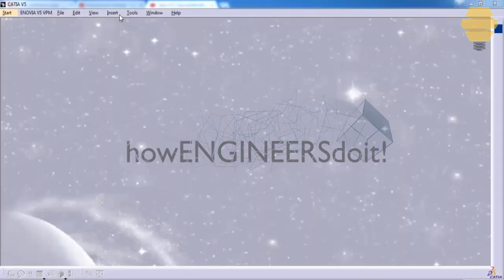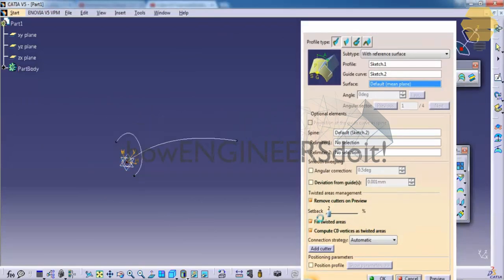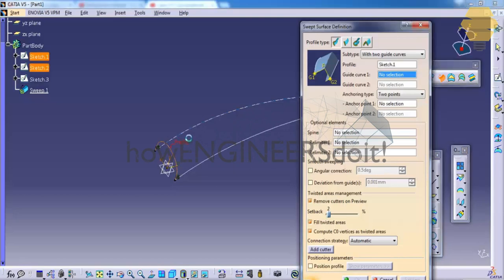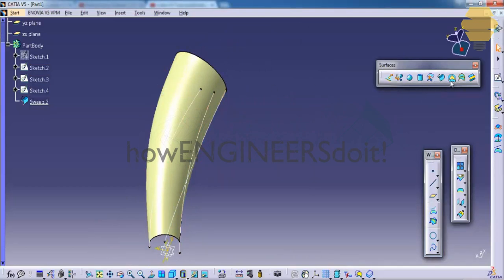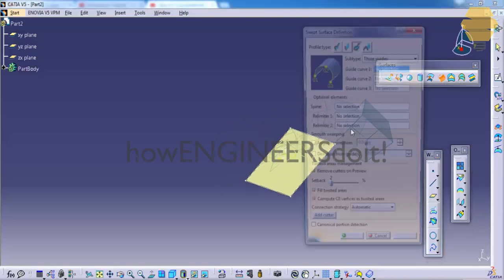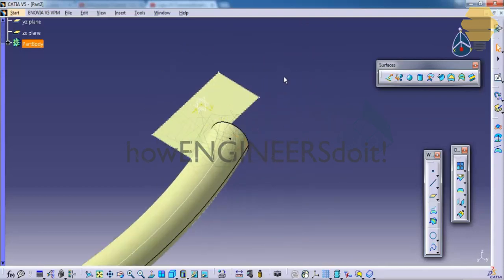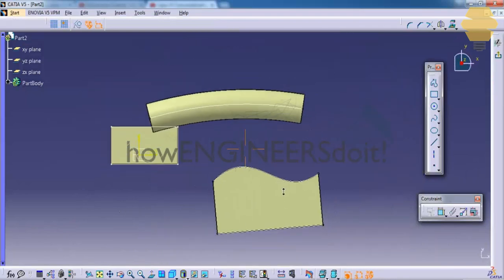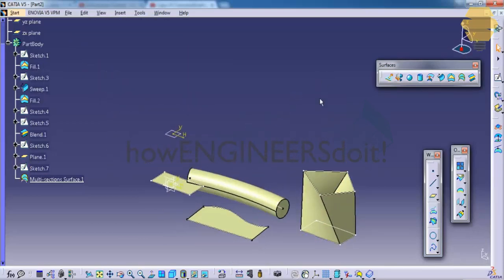4.3|Features in Surface toolbar P2|Top Catia V5 tutorials/training videos